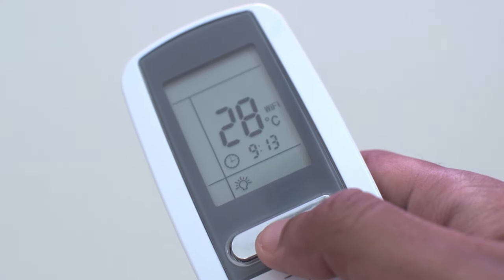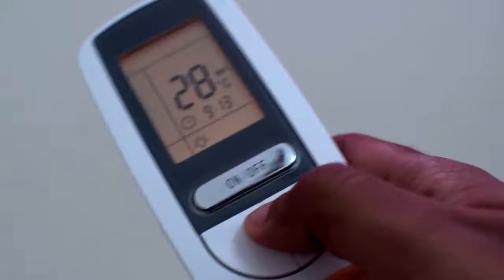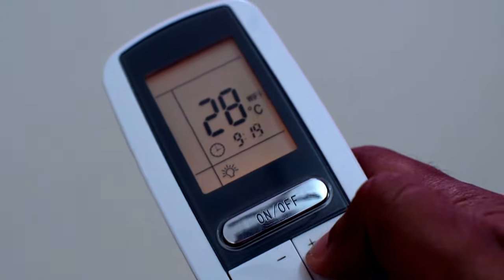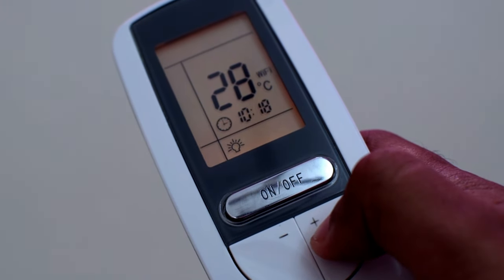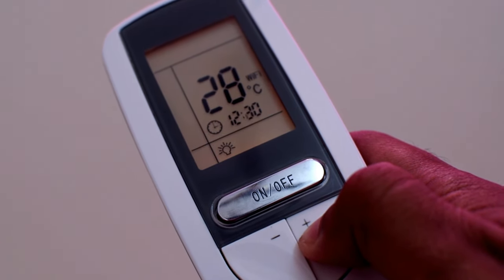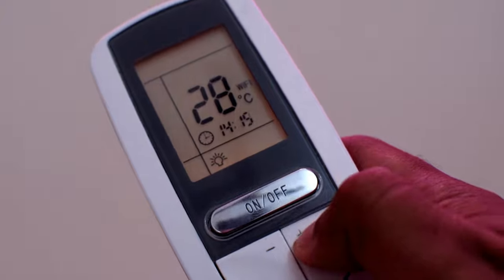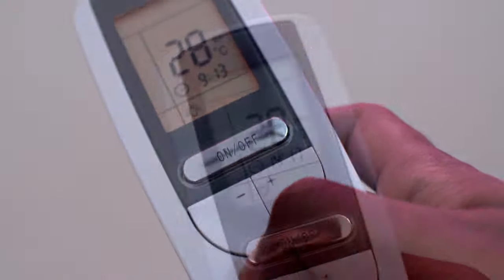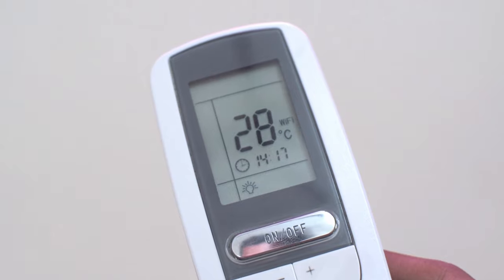How To : Set the Clock's Time in Blue Star AC Remote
In this video, we'll see how to set the clock's time in Blue Star AC Remote.